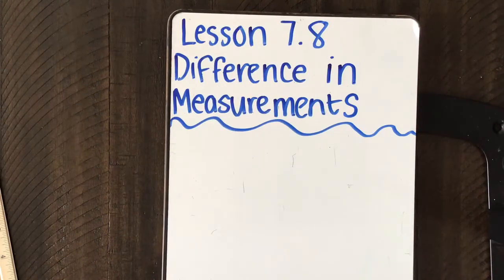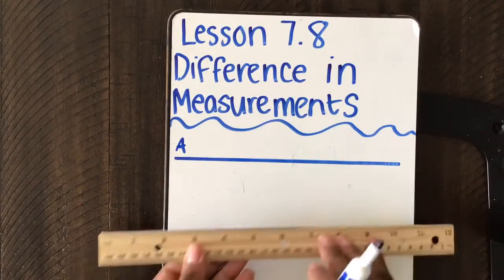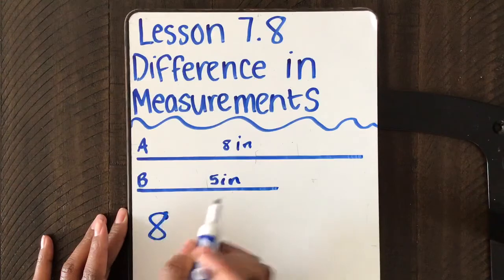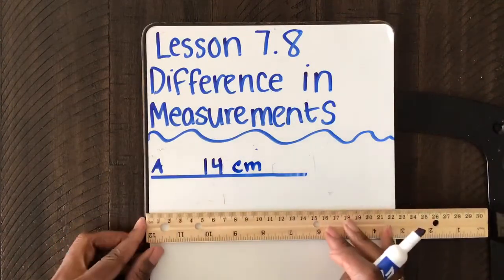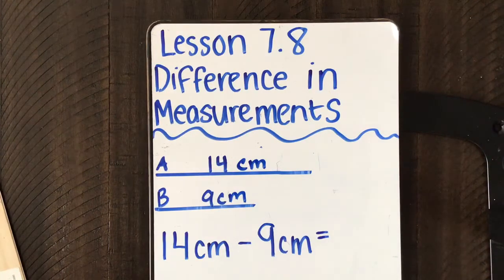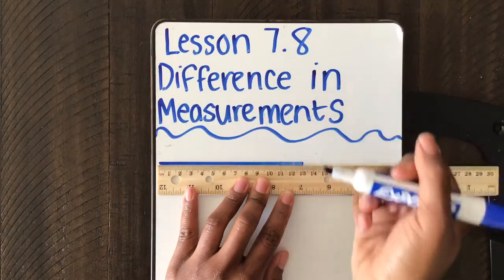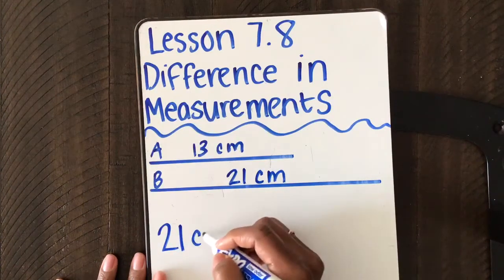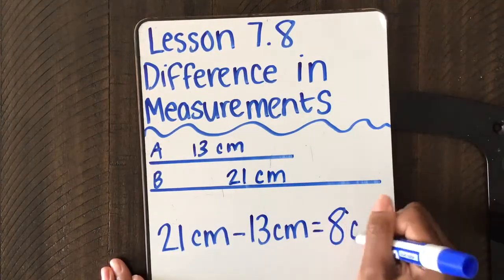Math Lesson 7.8 Difference in Measurement